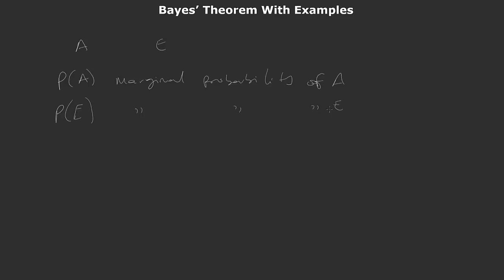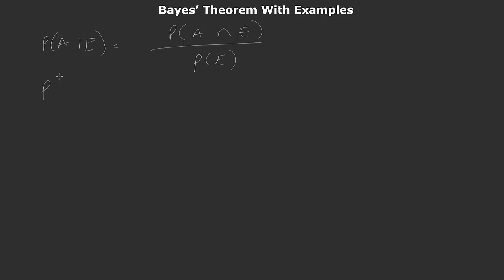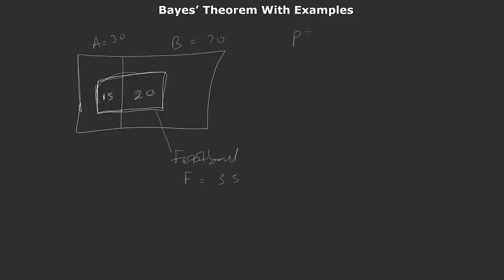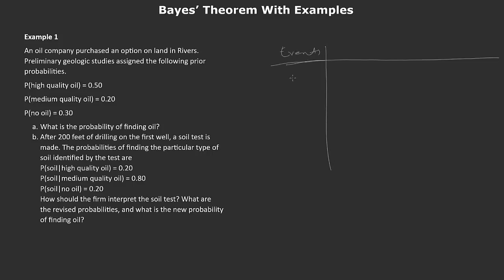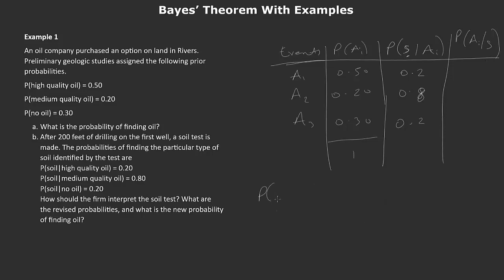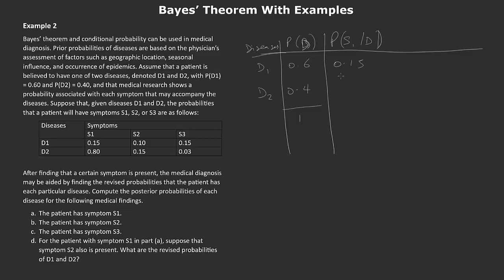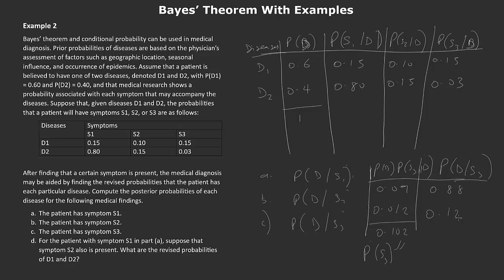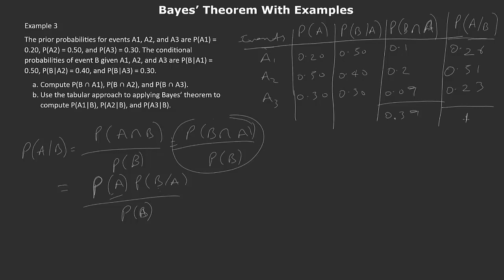Bayes' Theorem With Examples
This video explains Bayes' Theorem in detail.